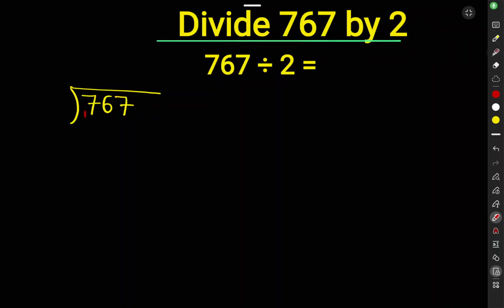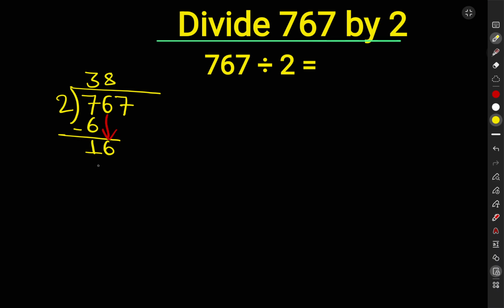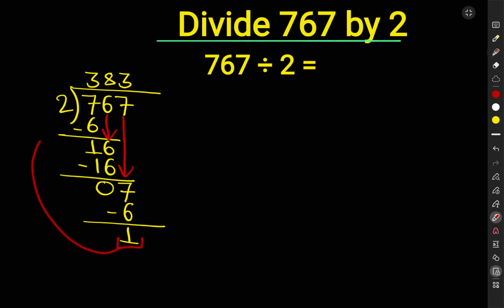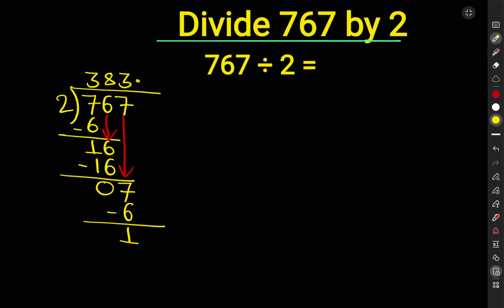767÷2 Divide 767 by 2 - Long division Method